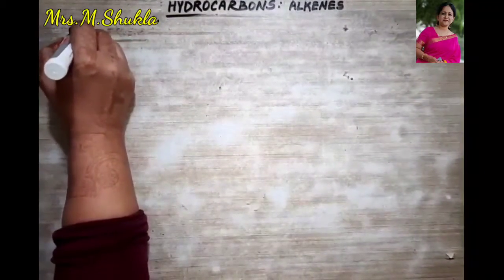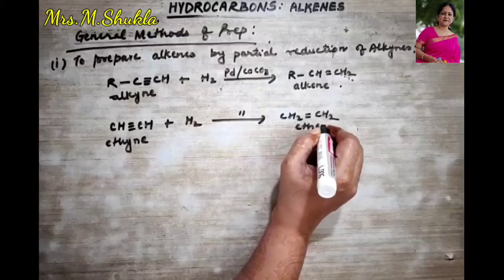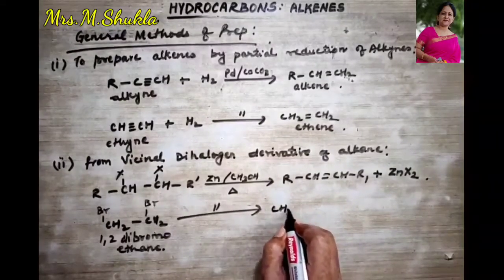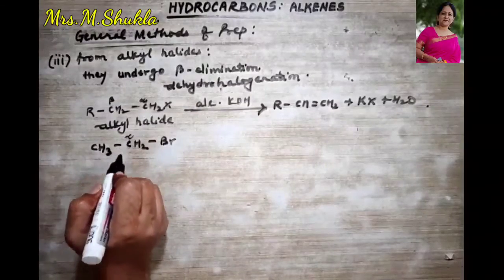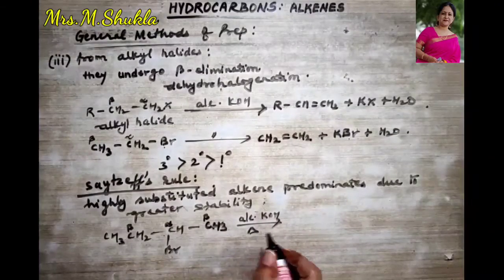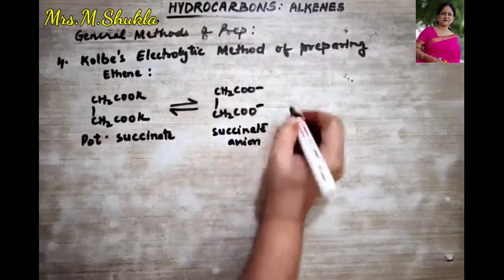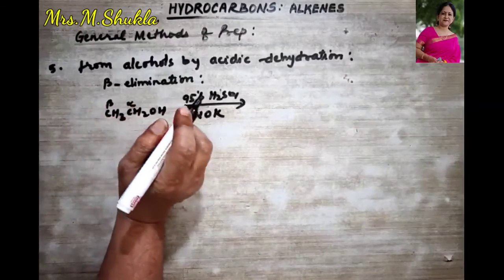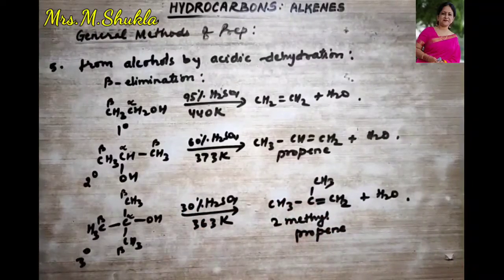HYDROCARBONS ALKENES(Method Of Preparation)CLASS1️⃣1️⃣ᵗʰ